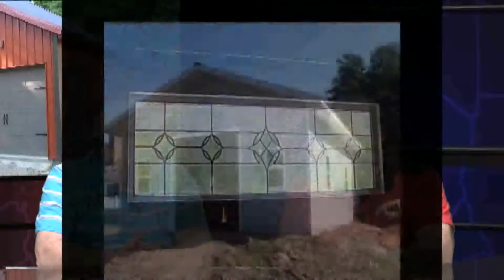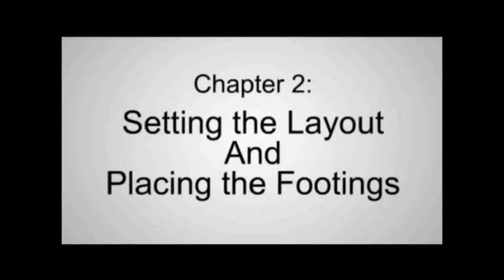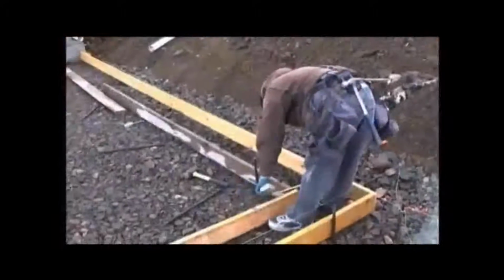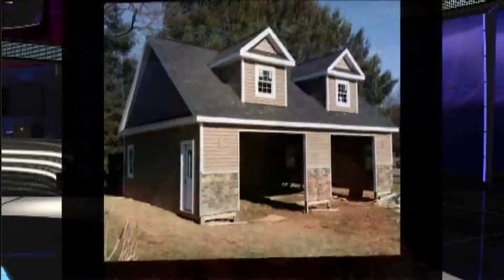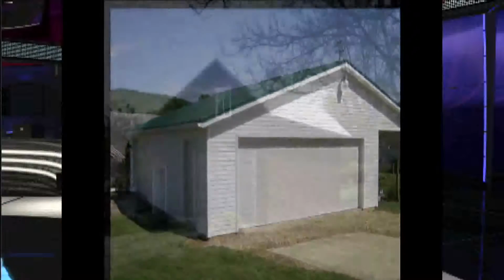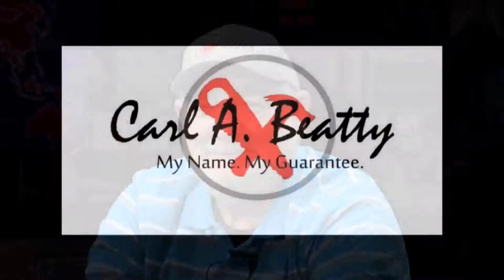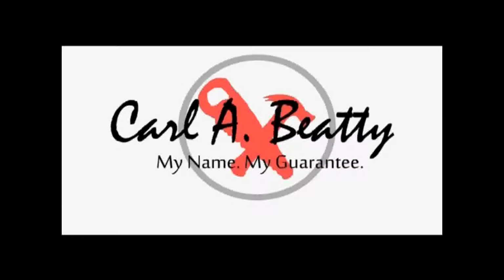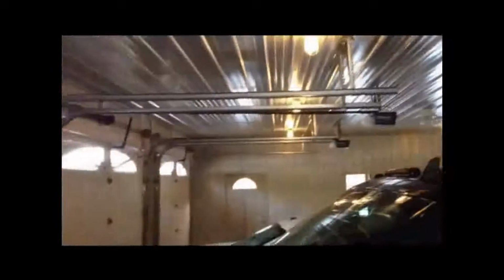The Handy Randy Show ... Beattys Builders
Produced by the Green High School Media Production Department
Host Randy Lipscomb
Guest. Carl Beatty